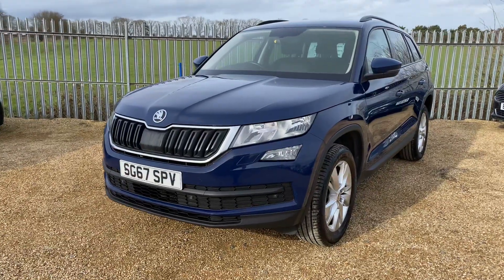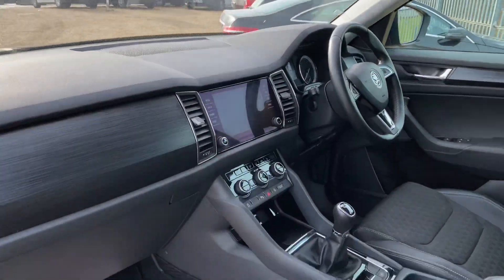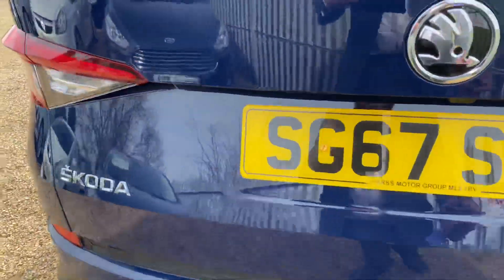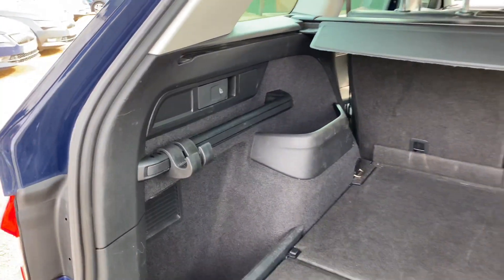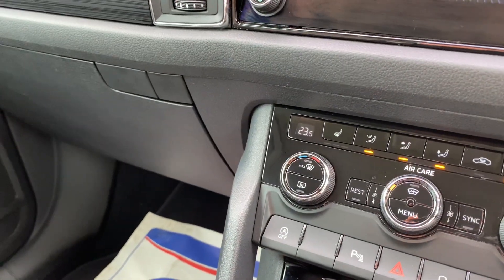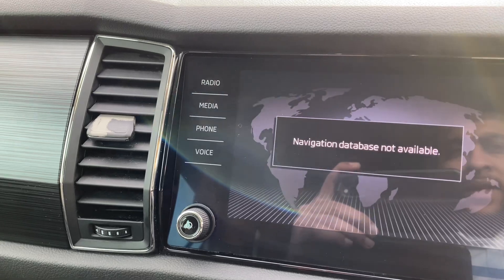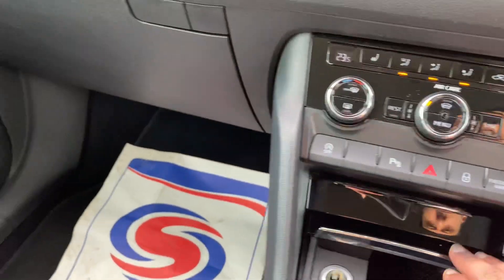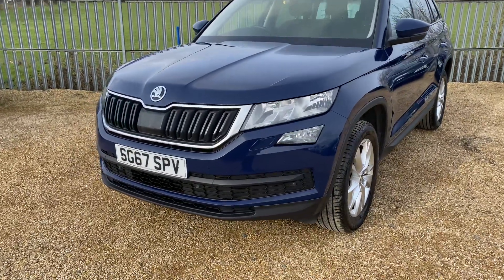Skoda kodiac 2017